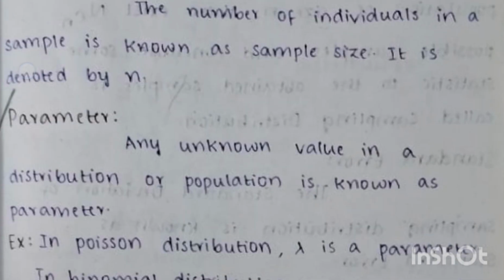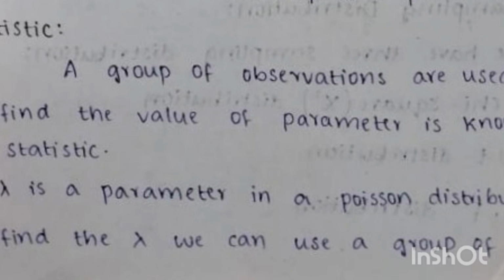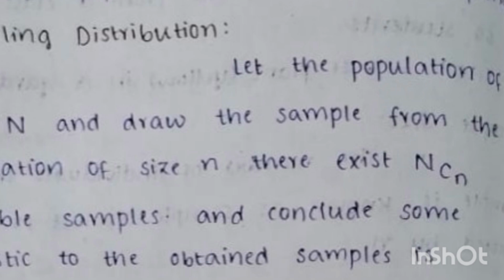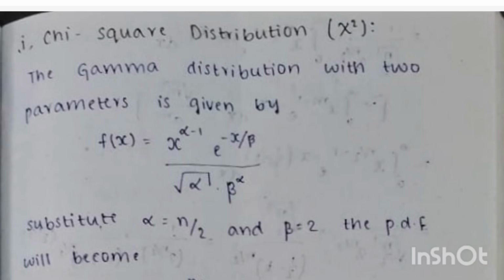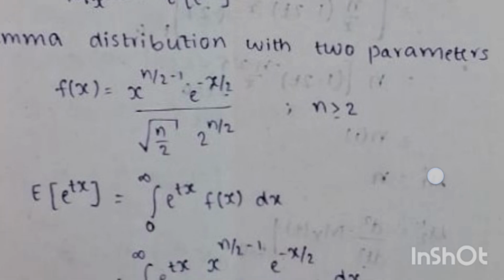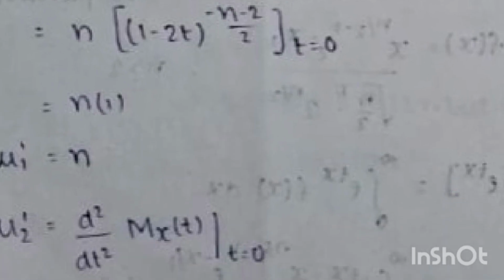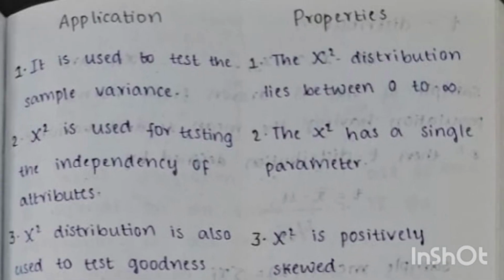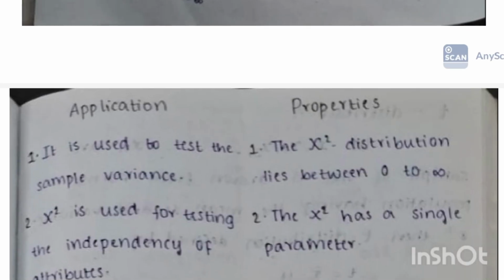B.sc probabilitydistributions previousyearquestions